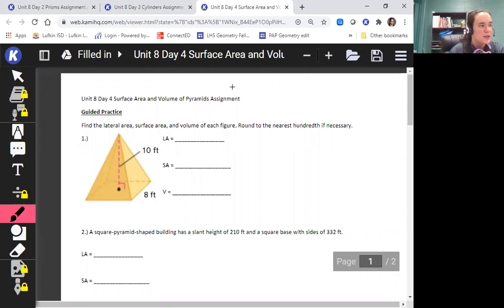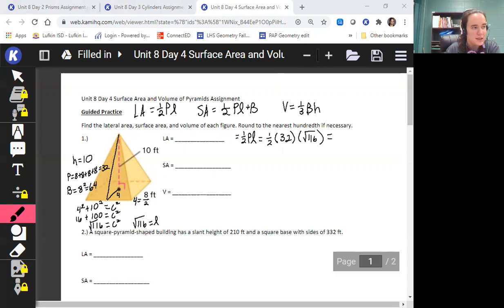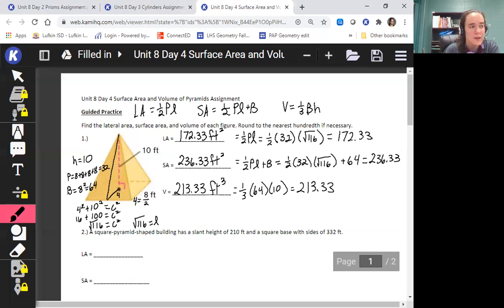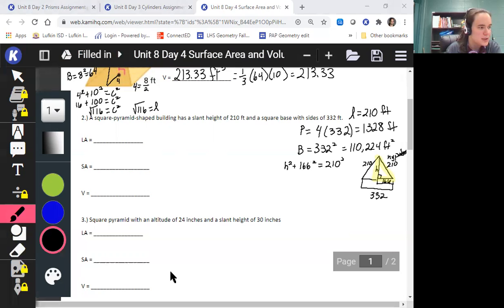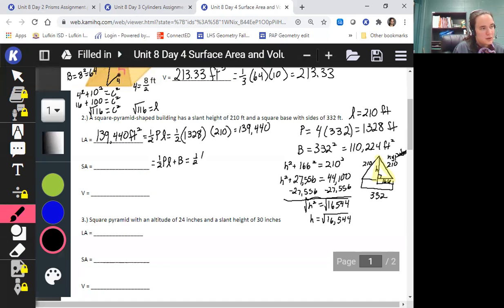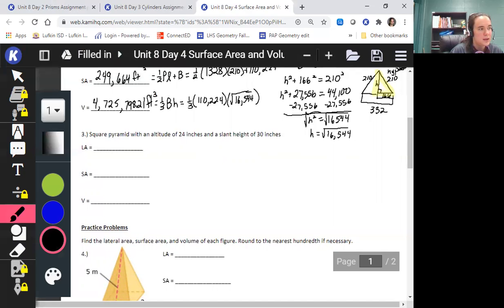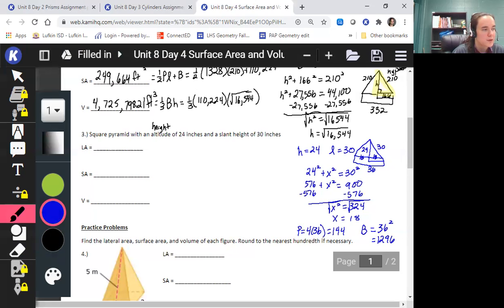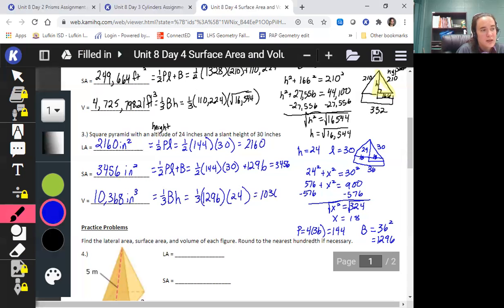Unit 8 Day 4 Surface Area and Volume of Pyramids Guided Practice